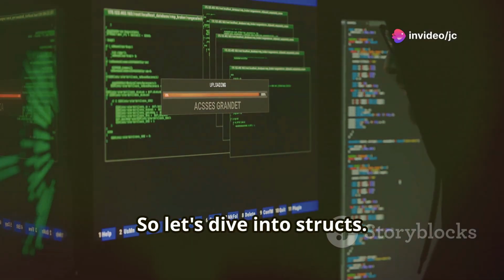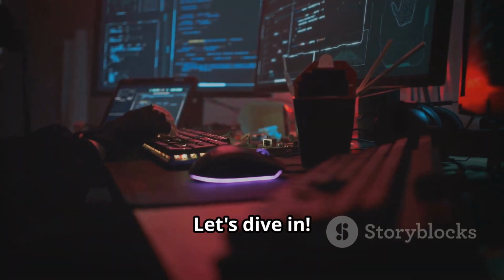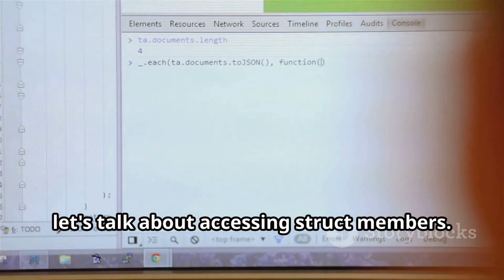Programming in C++ Chapter 9 Study Guide: Records (structs)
This video covers Programming in C++ Chapter 9 Study Guide: Records (structs). Watch this video before taking the Unit Test.